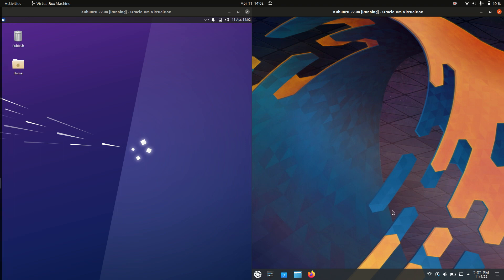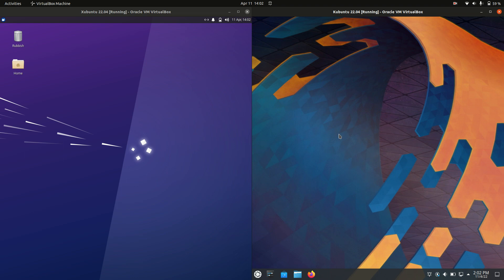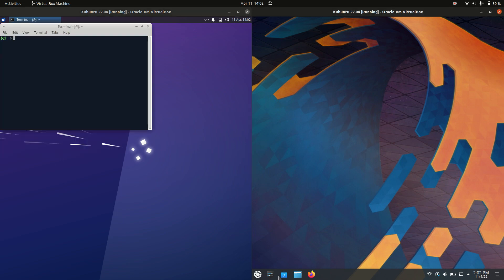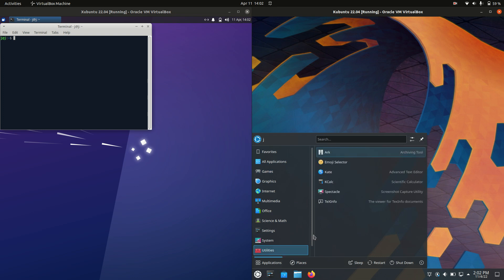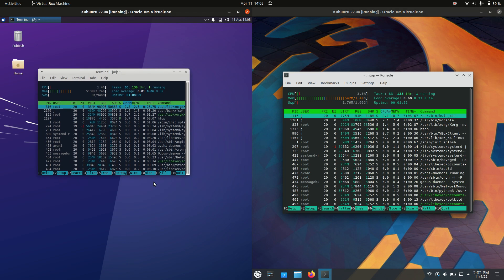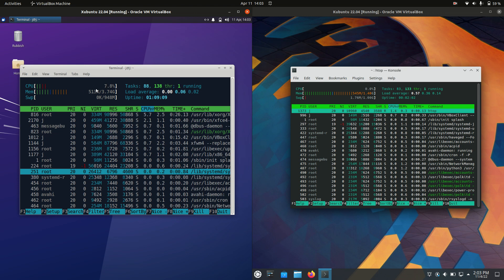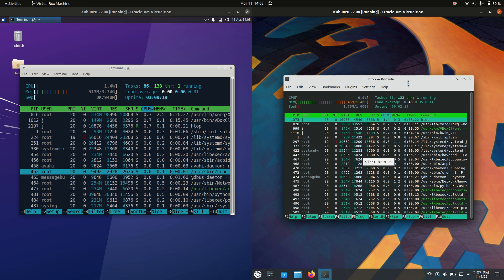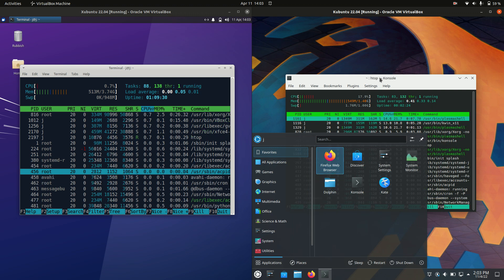Xubuntu 22.04 vs Kubuntu 22.04: RAM Usage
the X versus the K!!!

oh DAM!!!